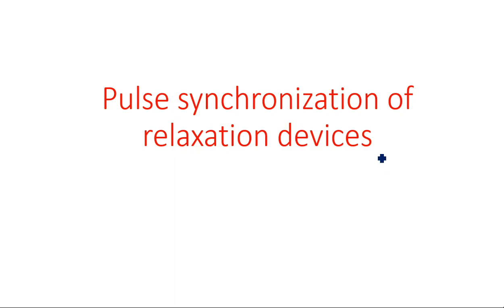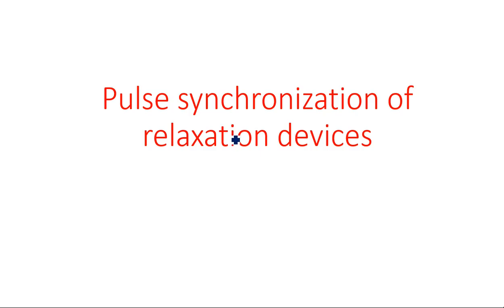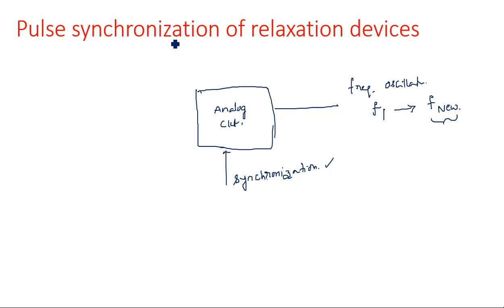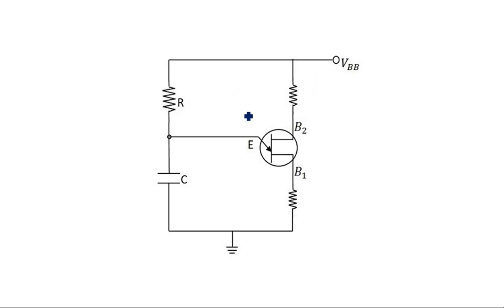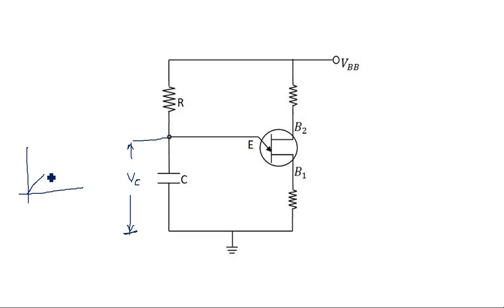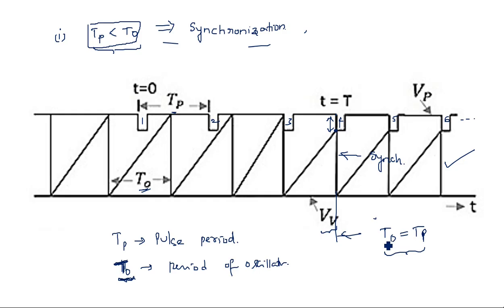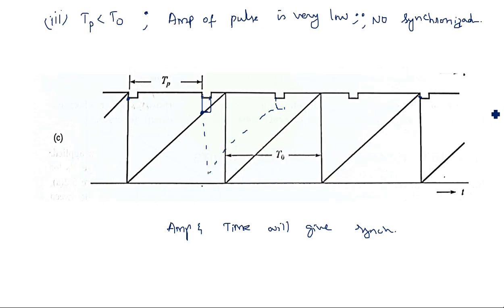Relaxation devices | Pulse synchronization | PDC | Lec-118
Pulse synchronization of relaxation devices